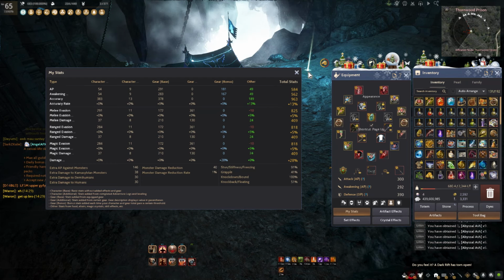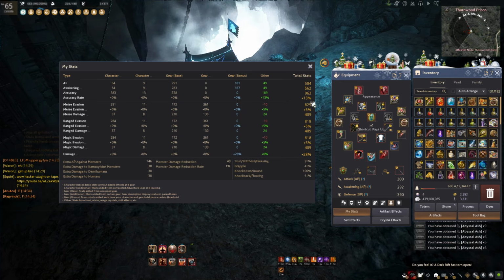Succ Zerker 300k Crypt of Resting Thoughts | BDO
P.S. Some of the audio doesn't match with the game due to my fault. When i was recording, i didn't realize that the recording application didn't record the game. But pretty much it sums up my basic explanation. I also include the guide, rotation & skill rotation, hope it helps.